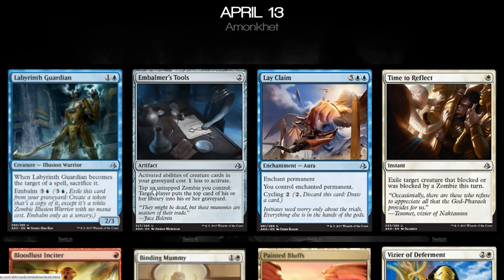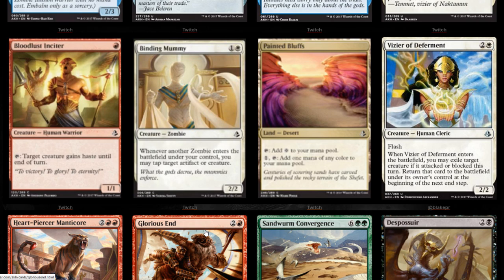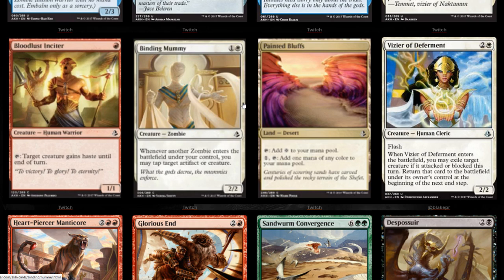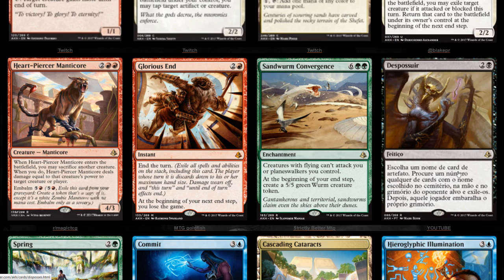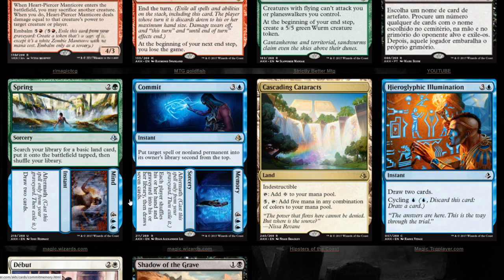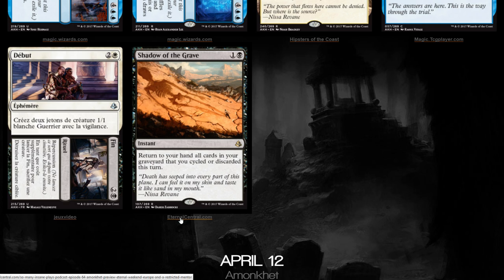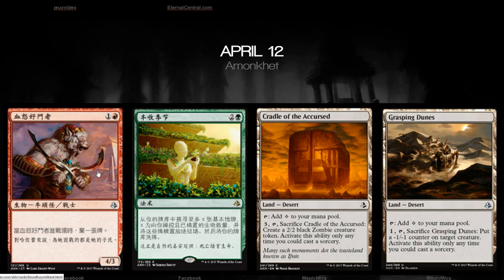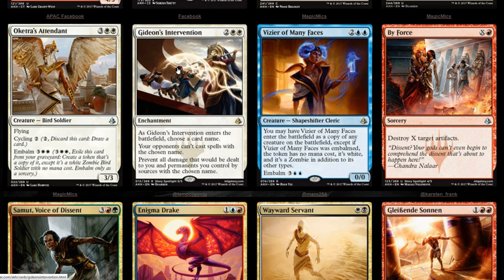Amonkhet Spoilers and Analysis 4 14 - Magic the gathering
Waste Not gets a new toy!
Full set is now SPOILED. I will do a draft video asap. (going fishing first!)

Happy Gaming!